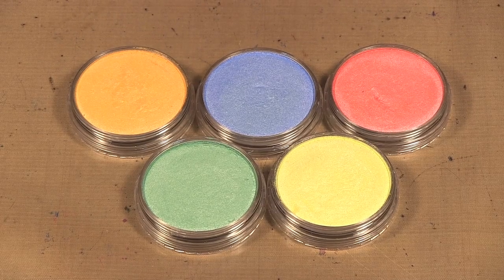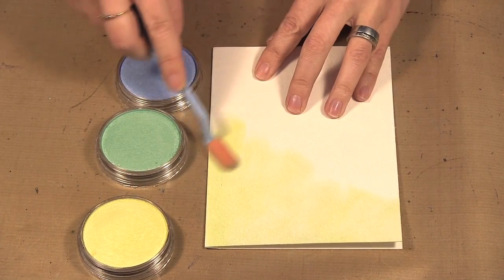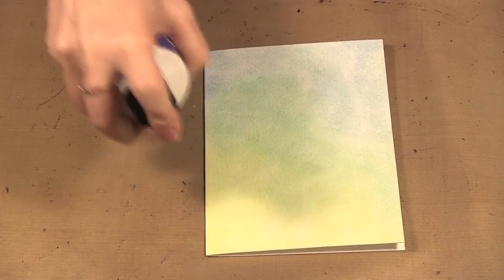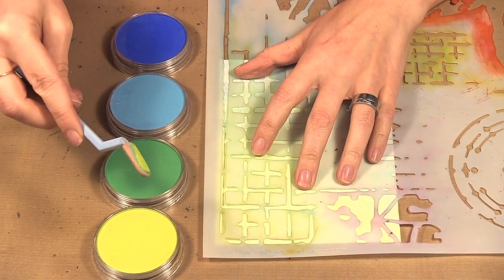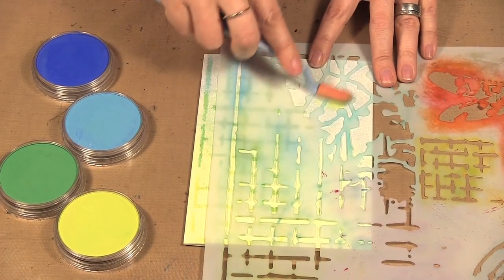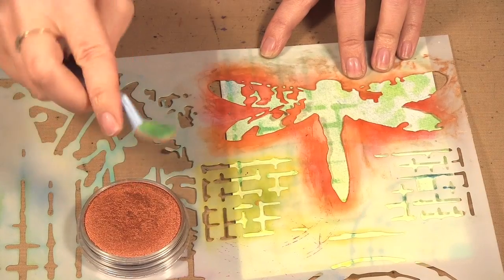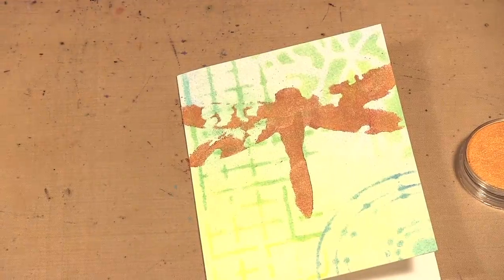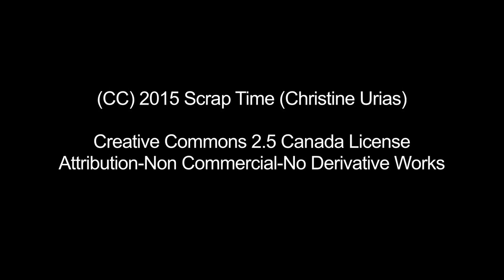Ep. 1025 - Pearlescent Pan Pastels w/ the CW Screen Print Template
Christine makes a card using the Pearlescent Pan Pastels and the CW Screen Print Stencil.

For photos and product links please visit Scrap Time - Pearlescent Pan Pastels w/ the CW Screen Print Template